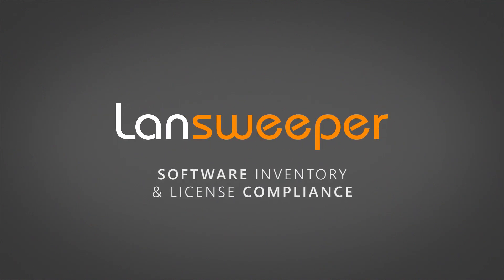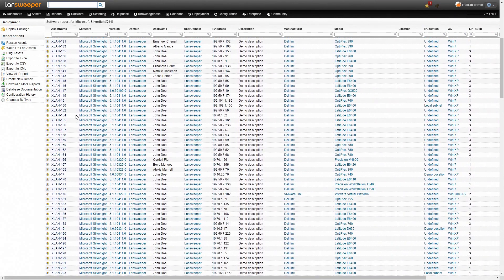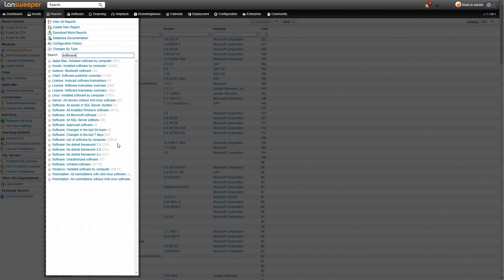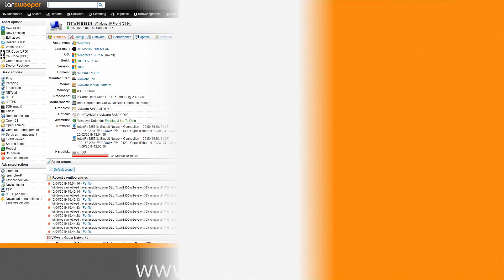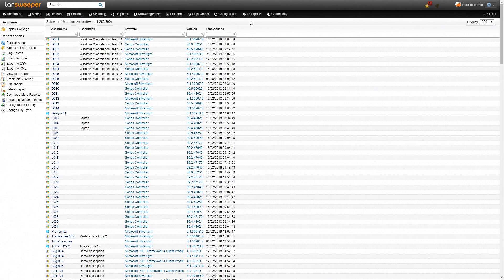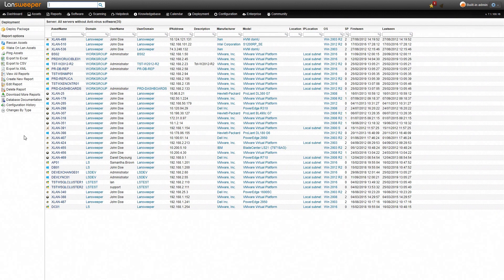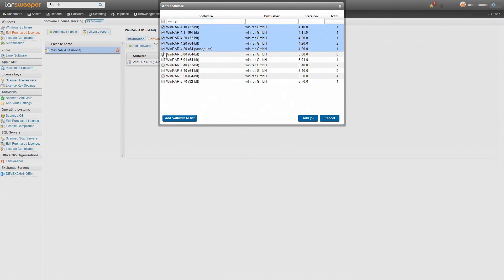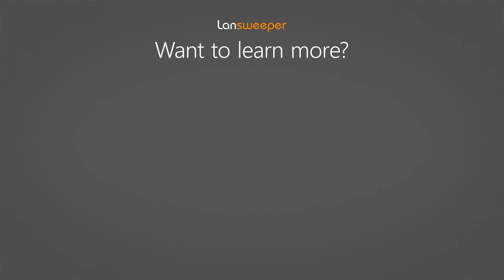Software Inventory Management & License Compliance Tool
Software Asset Management and Network Auditing Tool. Scan your network for installed software and use the license compliance software to manage your software inventory. Download our free software inventory tool for networks

Software compliance management is made easy with these samtools for Windows. The license compliance software will do a pc inventory of all installed software on your network. The free software license audit tool will track all software installs and make IT asset management easy.

Keep track of all software in your network with our free software inventory tool.

Scan Your Network for Installed Software
Get a comprehensive inventory of all software installed on Windows, Linux and Mac assets. Report on software installations with built-in and custom reports and find all relevant info on the easy-to-use dashboard.

Manage Software License Purchases
Compare installed software packages, SQL instances and OS installations with installation records to guarantee license compliance. Lansweeper detects which licenses are missing and predicts the financial impact of becoming compliant. Export the compliance status of your network and retrieve detailed information using the report builder.